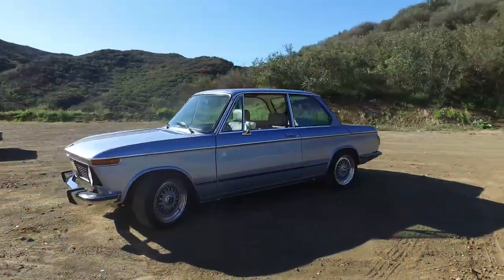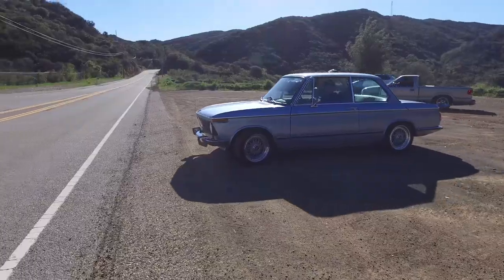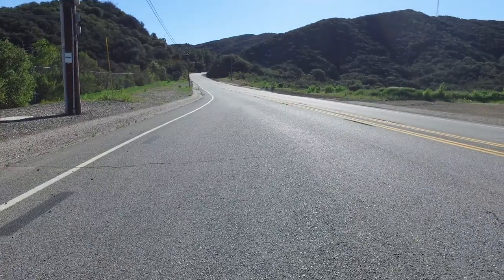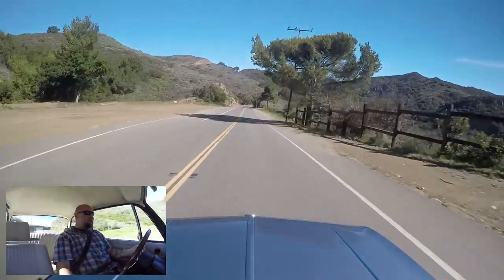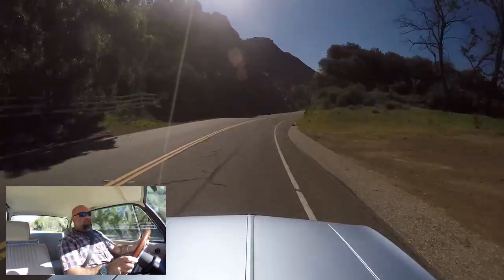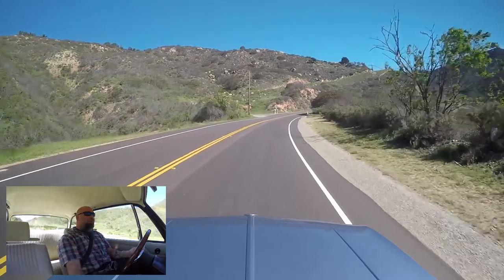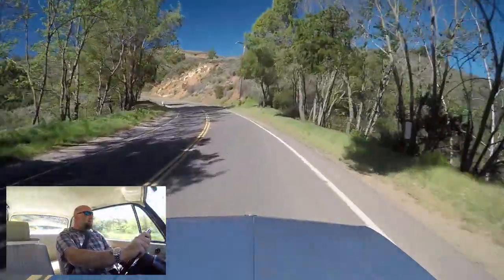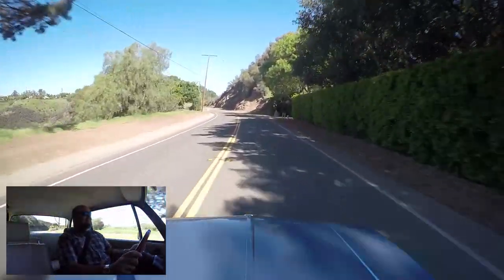Clarion Builds' Resto-Mod BMW 2002 - OneTake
The 2002: BMW's first real three-box sports coupe set the standard for BMW's Ultimate Driving Machine ethos for the next forty years. While American cars did it with displacement, the 2002 was light, nimble, high-revving and fun.

The "Clarion Builds" division of the popular car stereo company should be applauded for doing this build right. The car looks, feels, and drives like a million bucks.